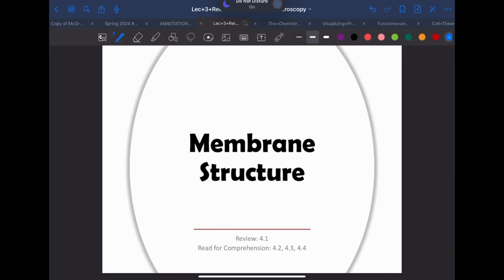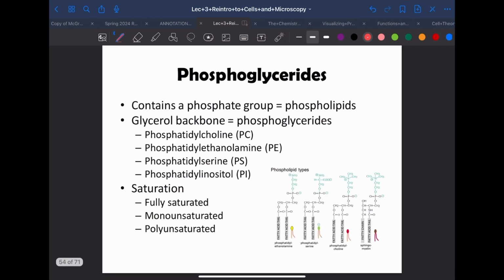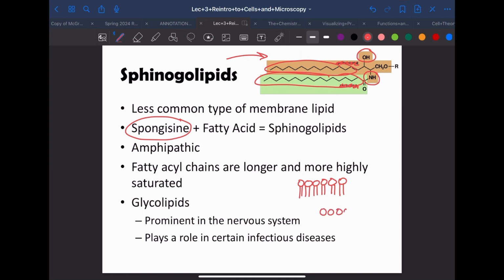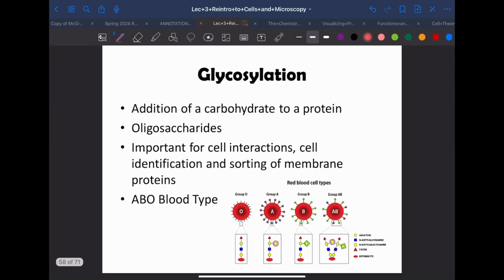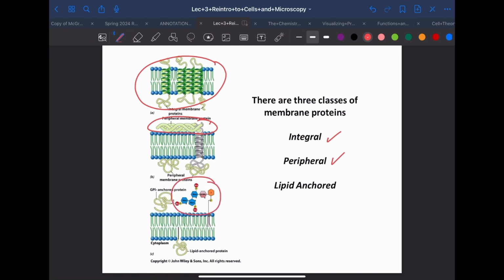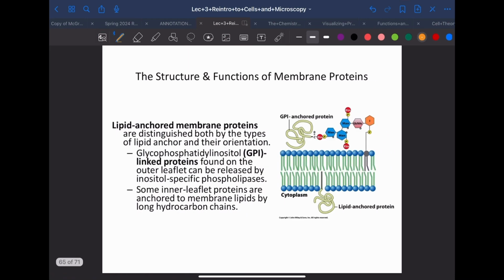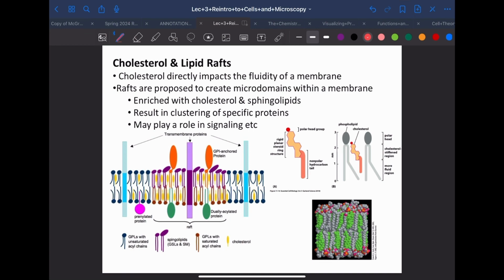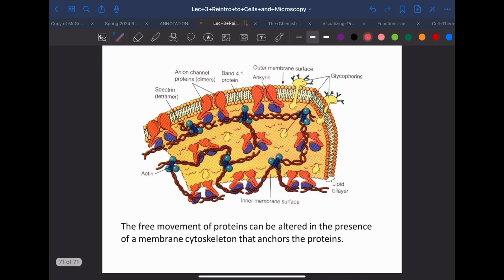Membrane Structure Lecture